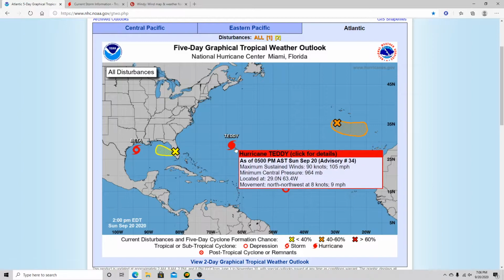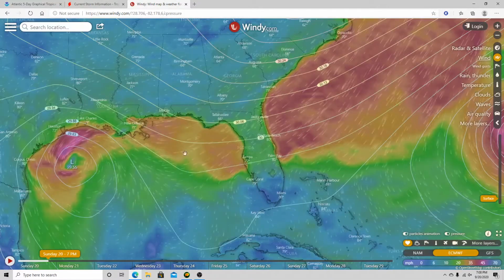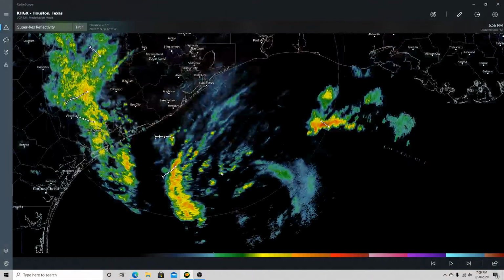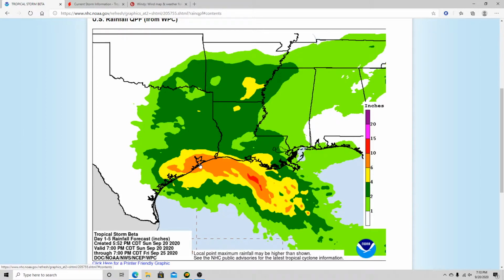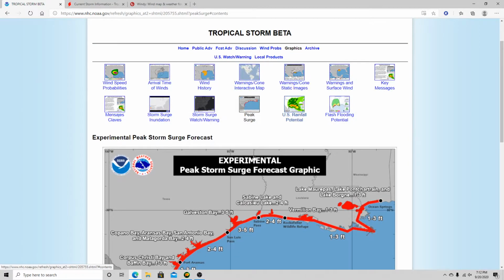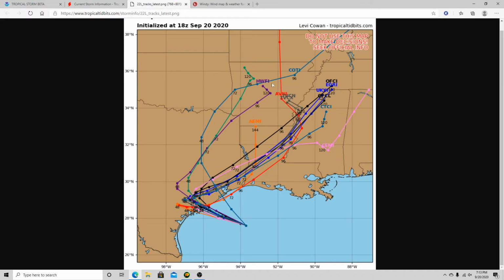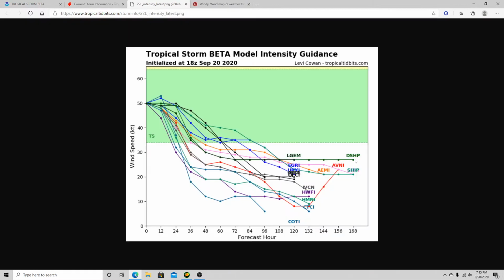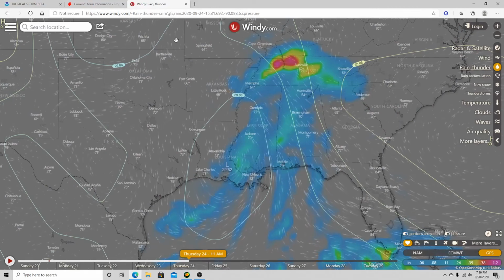An Update on Tropical Storm Beta